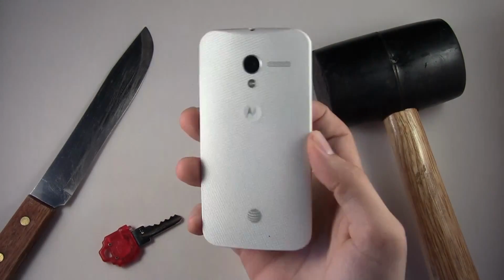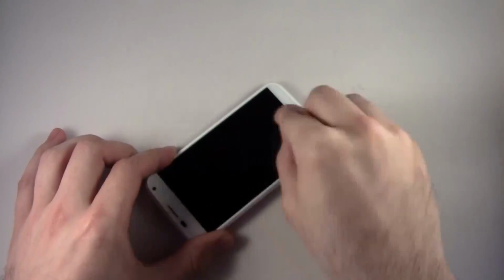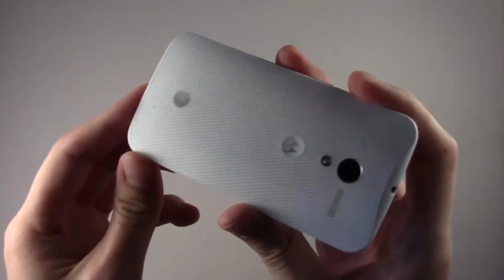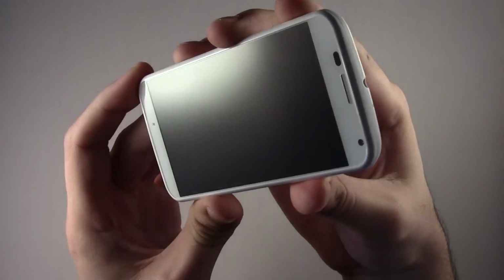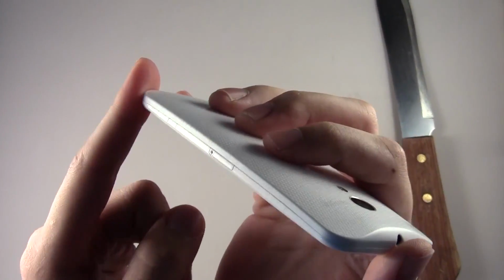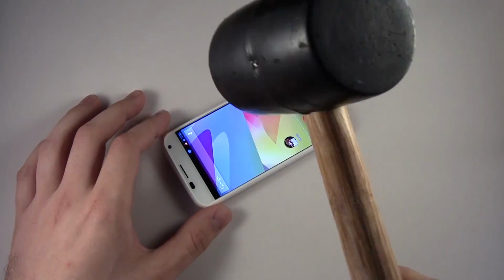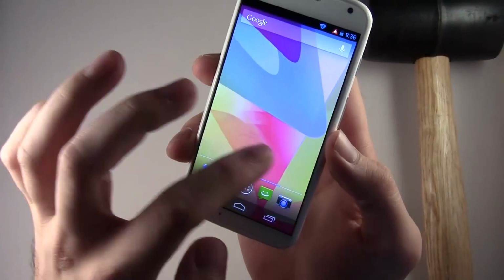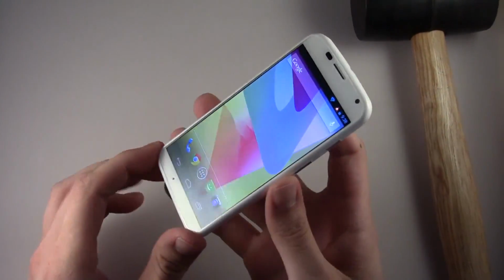Moto X Hammer & Knife Scratch Test